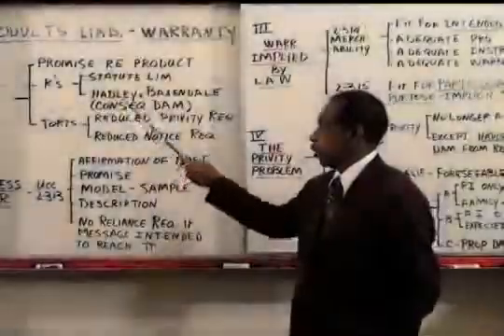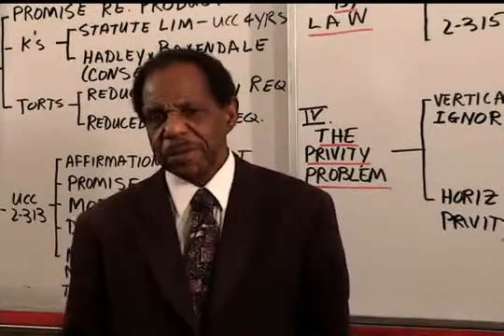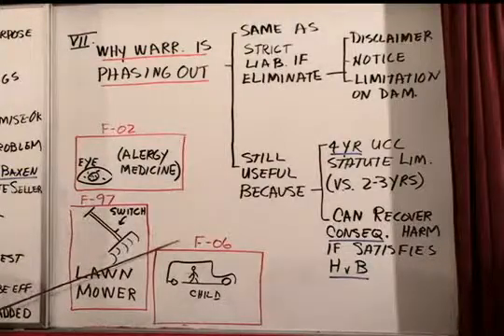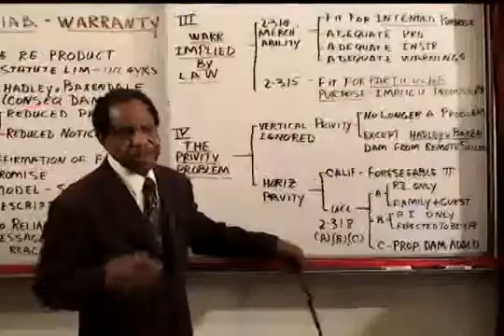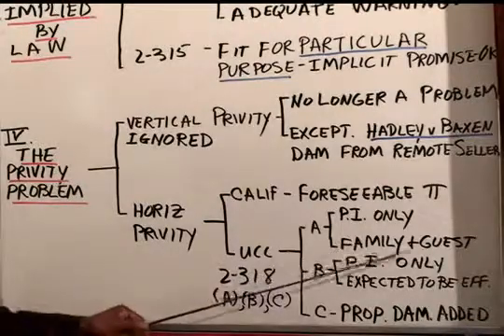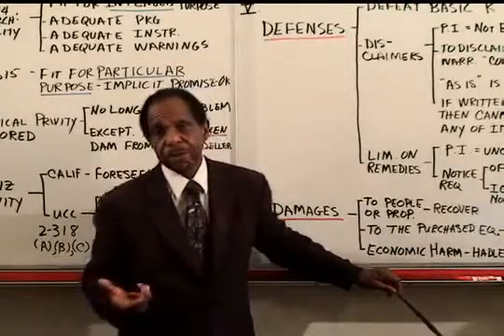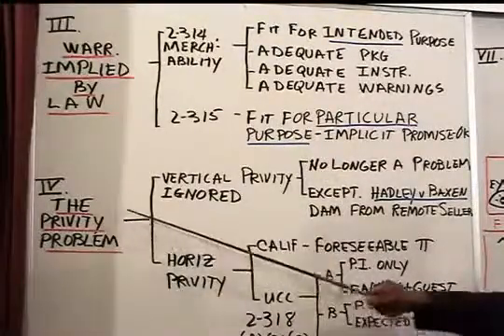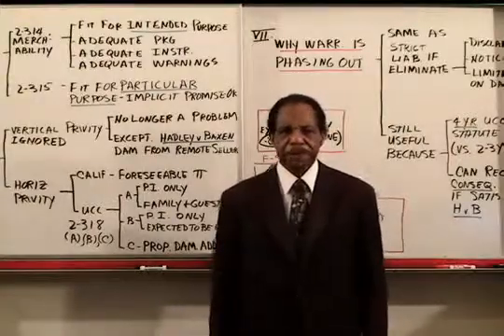California Bar Exam, Law of Torts: Breach of Warranty 5 of 5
California Bar Exam